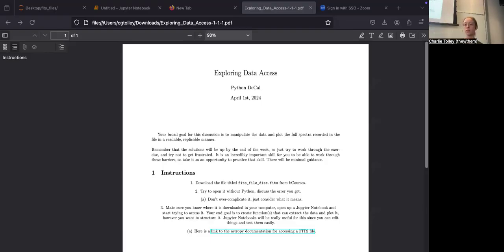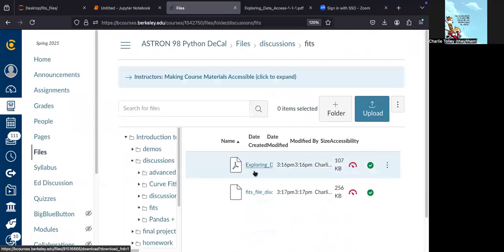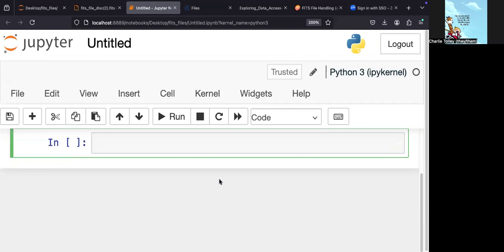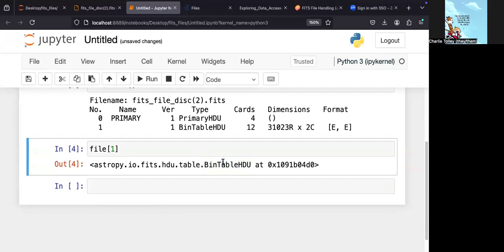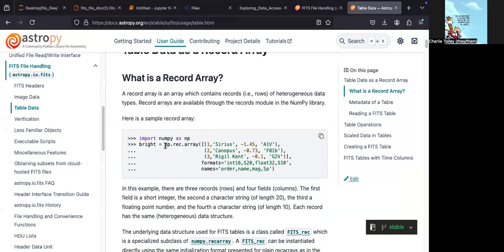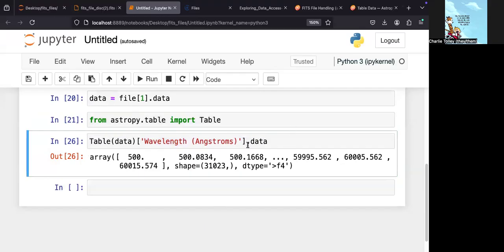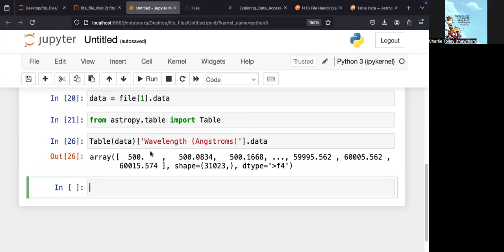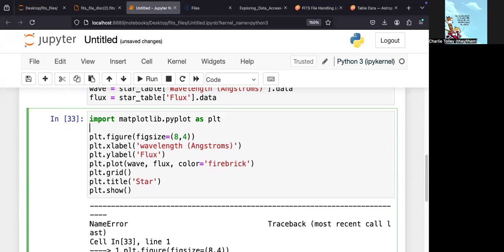FITS (Spring 2025)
FITS lecture.